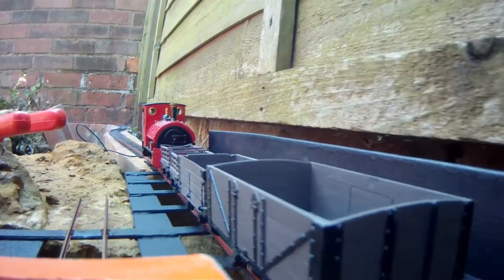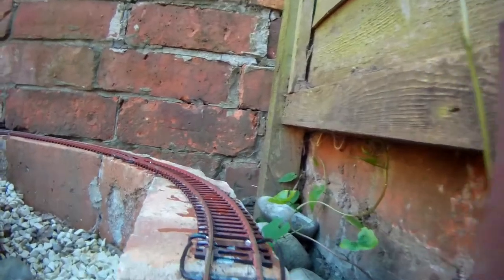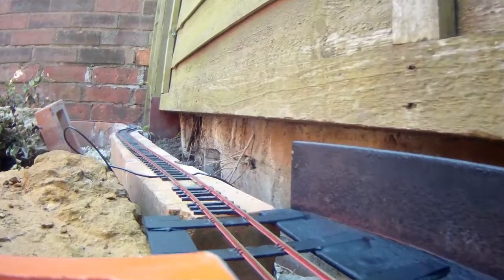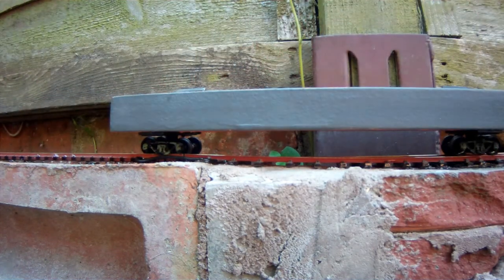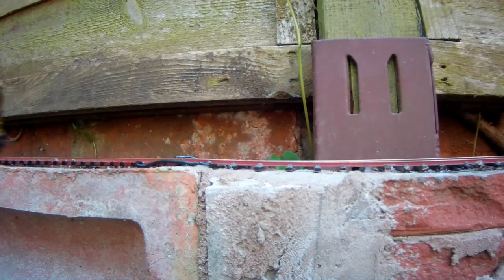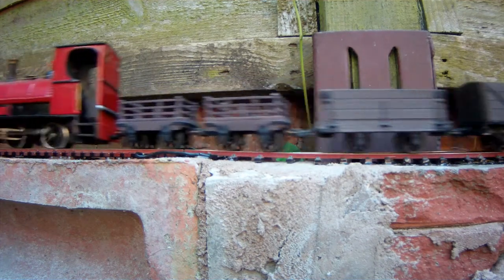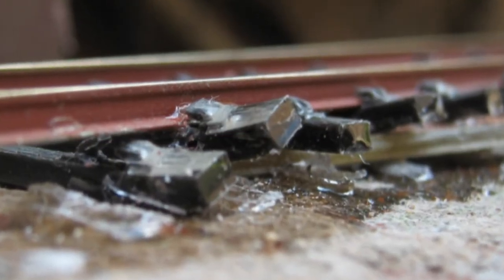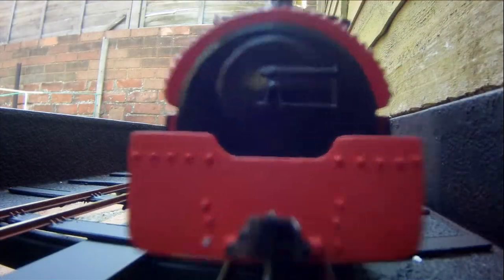n00b Gardener 045 - Tweaky Tweak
It's all about trains, tracks and dangerously tweaky tweaking!